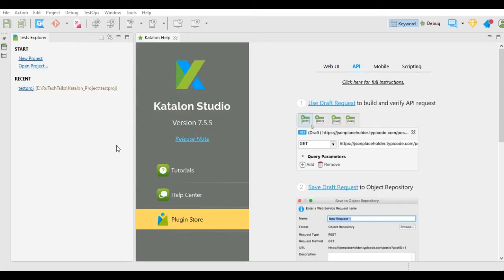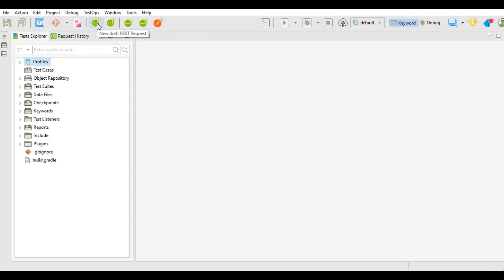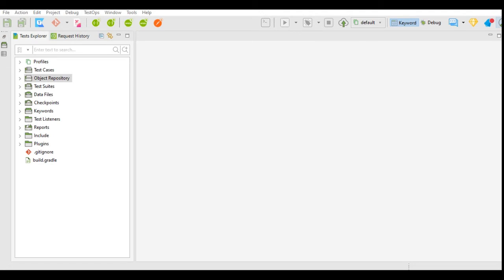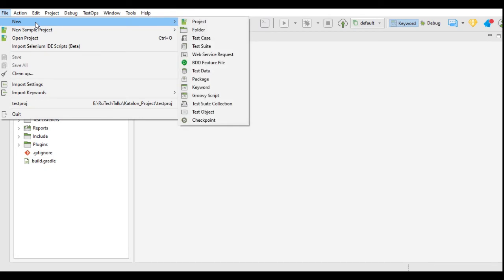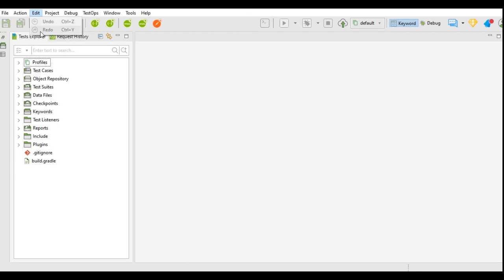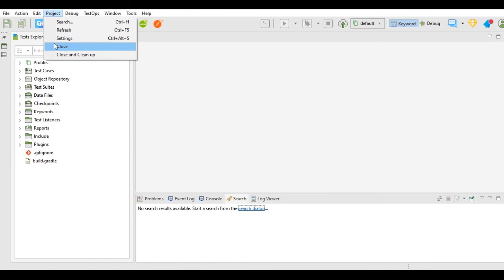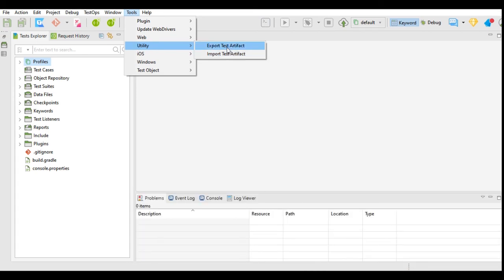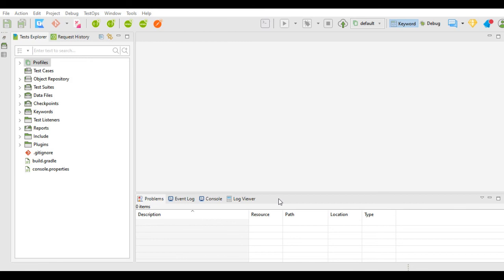Katalon Studio - API | Web Service Testing UI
Katalon Studio | API Testing | Web services Testing | Katalon API testing UI | Create API testing Project in katalon studio | Web API Testing

Learn -
1. Quick access toolbar
2. Menus in Katalon Studio
3. Test Explorer
4. Perspectives and editors
5. Keywords browser
6. Create new API testing project in Katalon Studio